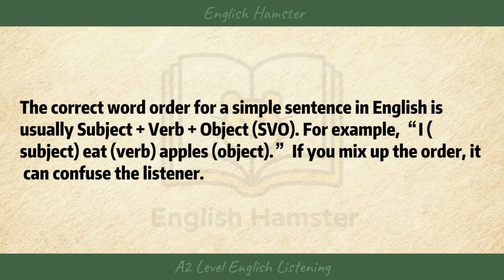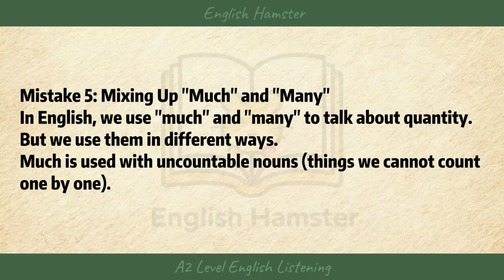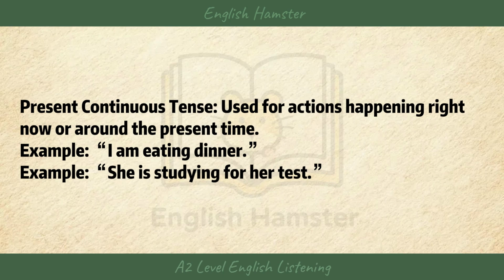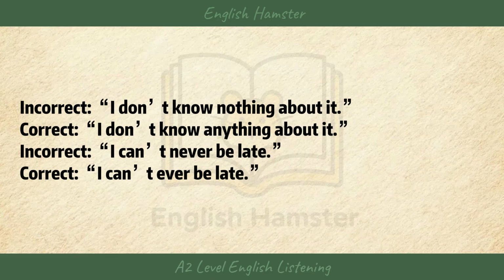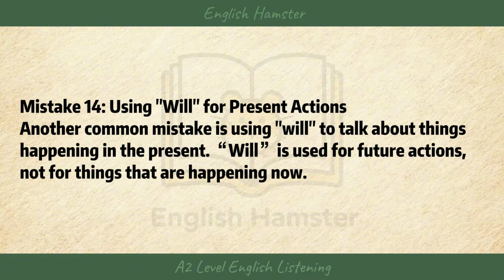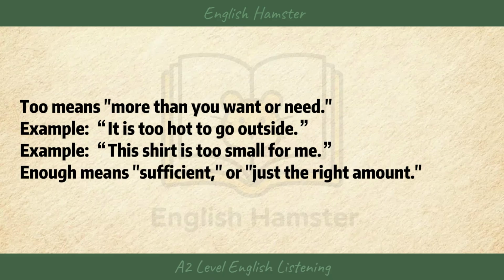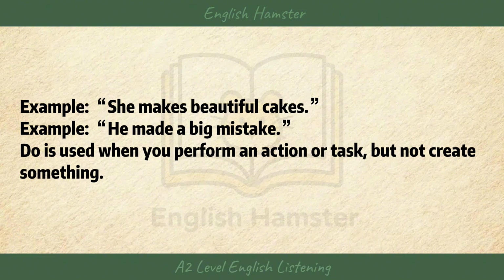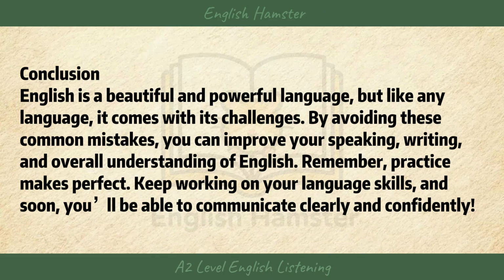Are You Making These English Mistakes?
Practice your English listening with this A2-level article

This video is perfect for beginners who want to:
improve their English listening skills
learn new vocabulary
understand article with subtitles

The article is read slowly and clearly, with full subtitles, so you can follow along easily.
Use this video as part of your daily English practice.